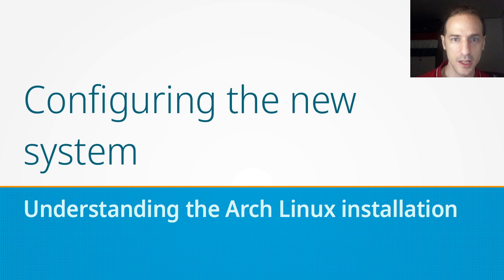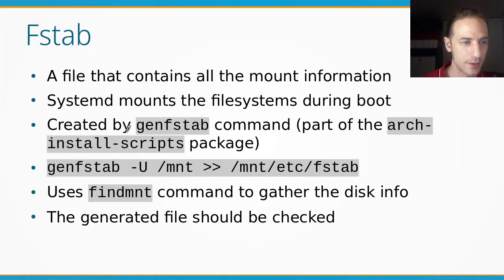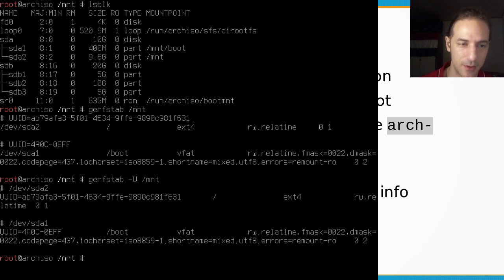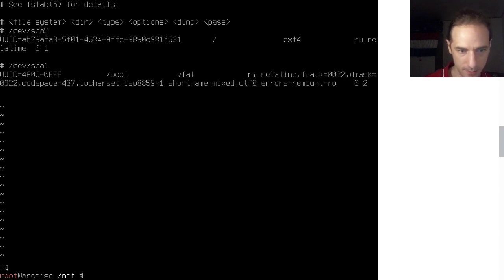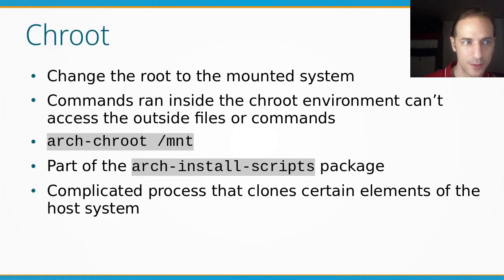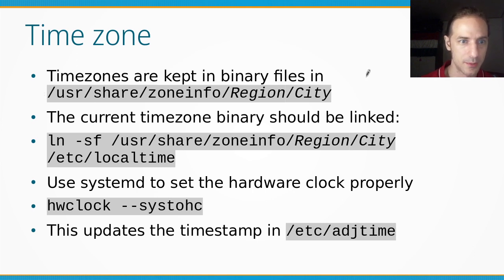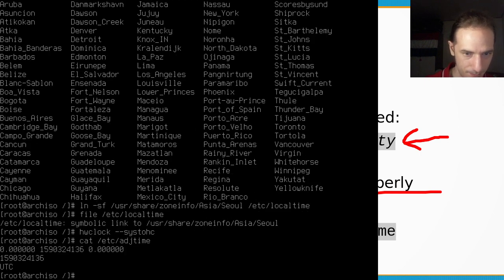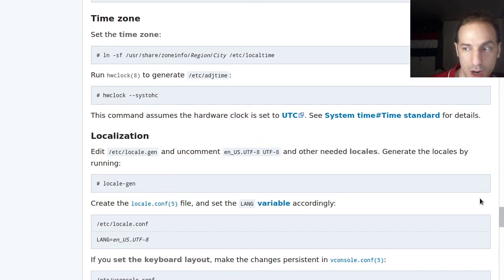Arch Linux Installation: Creating fstab, chroot and setting up the timezones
In this video we take a look at how to start setting up the newly installed system. First, we create the fstab file for systemd to be able to mount the required drives at boot, then we chroot into the new system and set up the timezone.